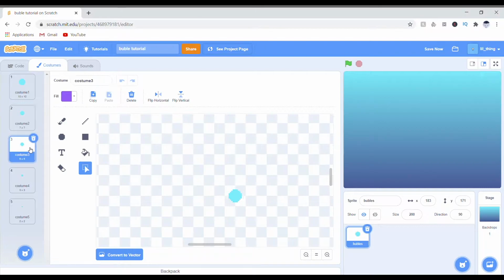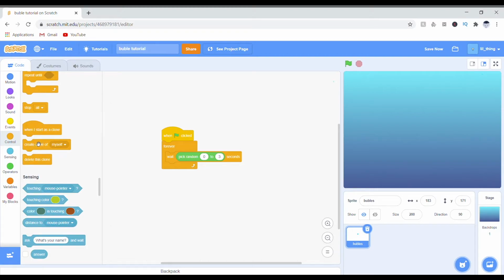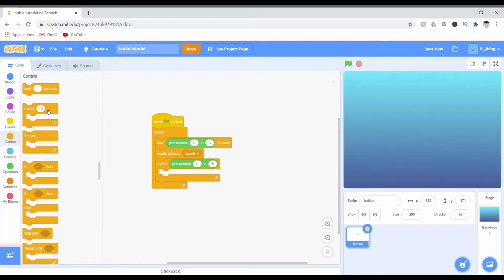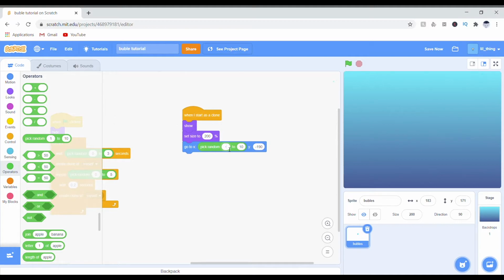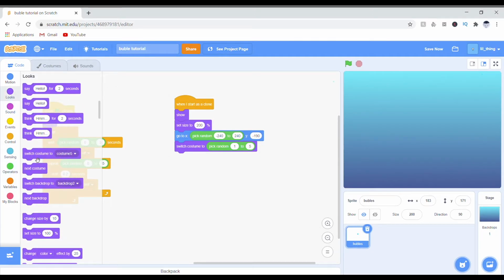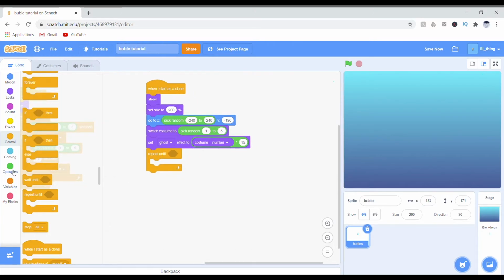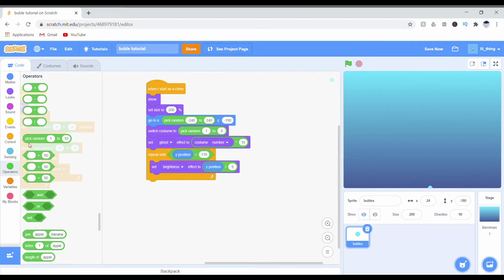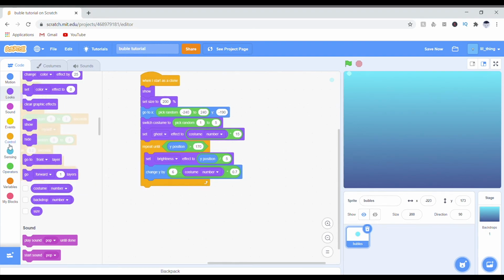scratch tutorial buble efect